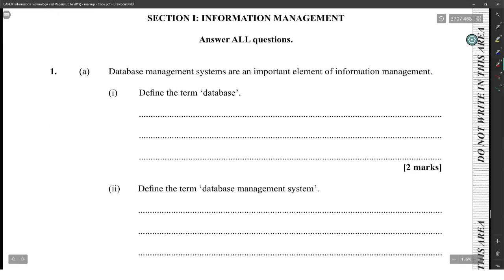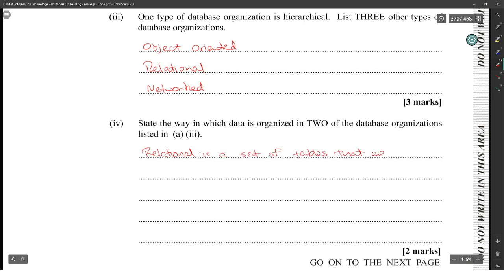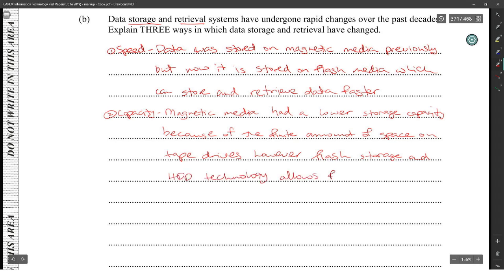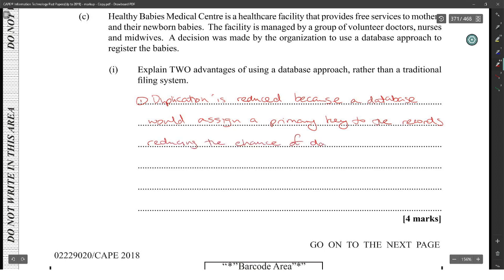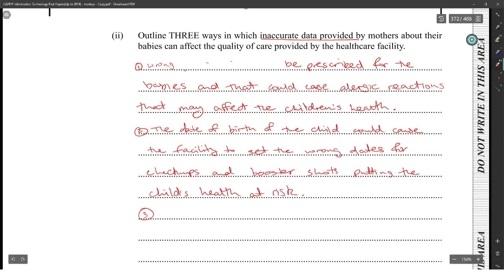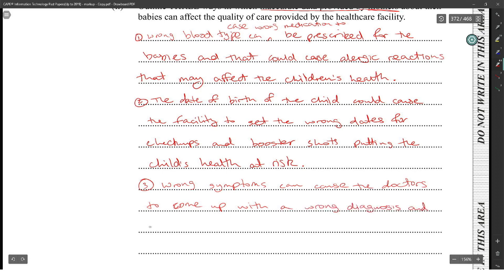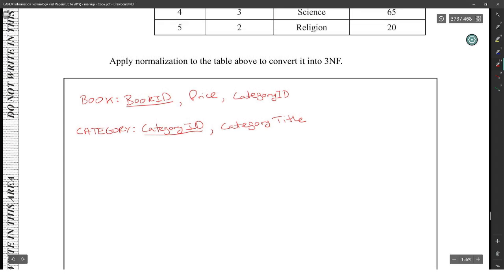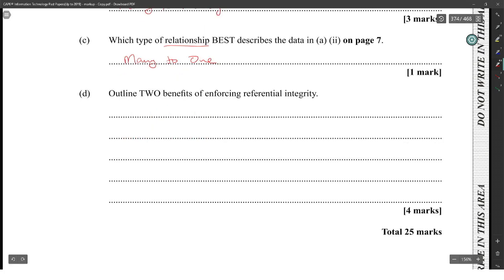CAPE IT Unit 2 Paper 2 - 2018 Module 1